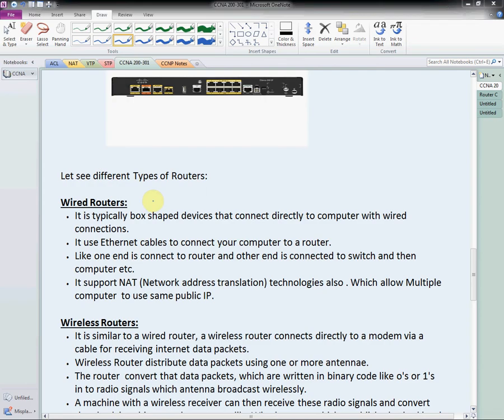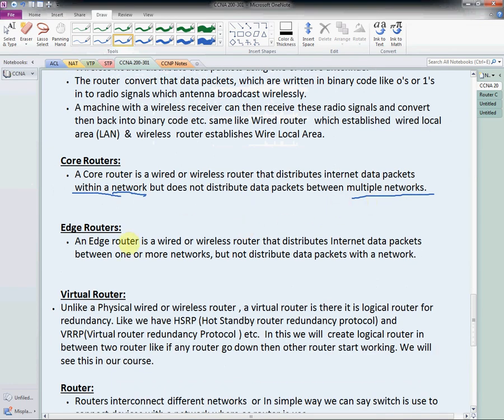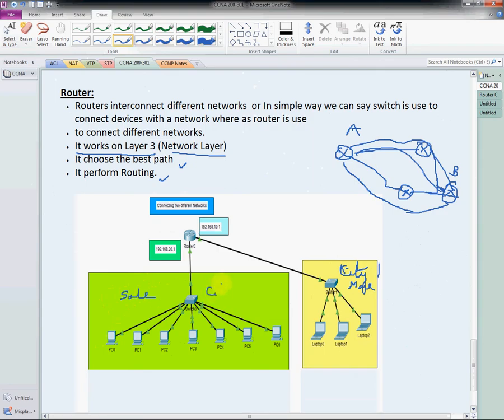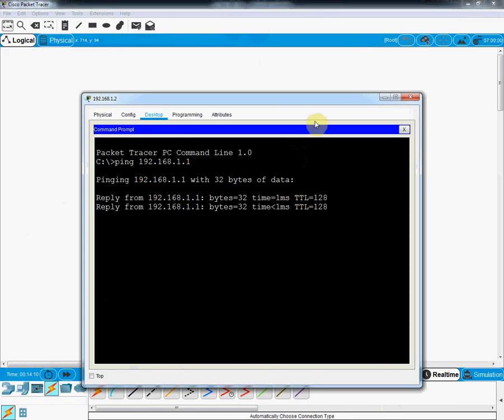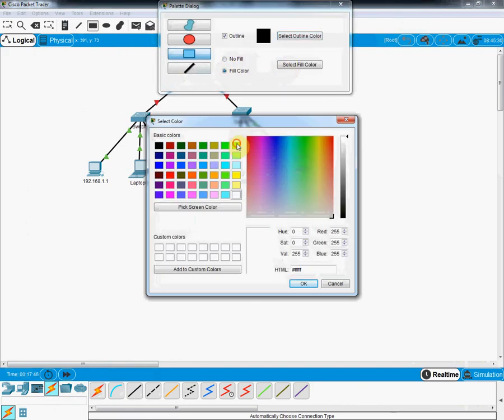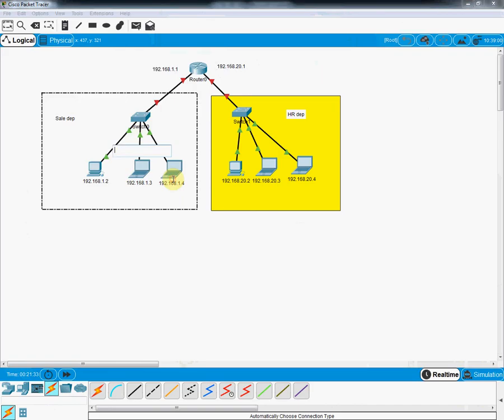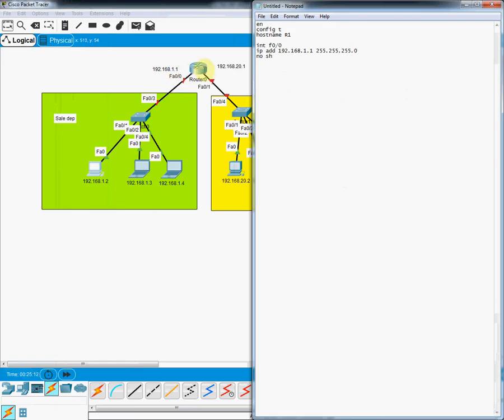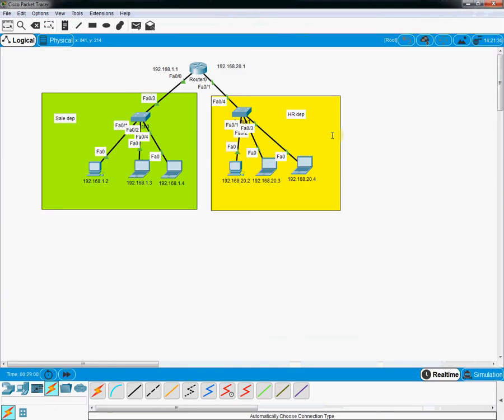Free CCNA (NEW) | Router Introduction | Day 1 | CCNA 200-301 Complete Course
Hello Friends,
In this we are going to cover CCNA complete  course.
This is Day 1  here we discuss Types of Routers and basic configuration in Packet Tracer
  If you face any issues put in comments we are going to assist you in that.
Wired Routers:
 • It is typically box shaped devices that connect directly to computer with wired  connections.
 • It use Ethernet cables to connect your computer to a router.
 • Like one end is connect to router and other end is connected to switch and then  computer etc.
 • It support NAT (Network address translation) technologies also . Which allow Multiple   computer  to use same public IP.

Wireless Routers:
 • It is similar to a wired router, a wireless router connects directly to a modem via a   cable for receiving internet data packets.
 • Wireless Router distribute data packets using one or more antennae.
 • The router  convert that data packets, which are written in binary code like o's or 1's   in to radio signals which antenna broadcast wirelessly.
 • A machine with a wireless receiver can then receive these radio signals and
convert  then back into binary code etc. same like Wired router   which established  wired local   area (LAN)  &  wireless  router establishes Wire Local Area.
Core Routers:
 • A Core router is a wired or wireless router that distributes internet data packets  within a network but does not distribute data packets between multiple networks.

Edge Routers:
 • An Edge router is a wired or wireless router that distributes Internet data packets  between one or more networks, but not distribute data packets with a network.
Virtual Router:
• Unlike a Physical wired or wireless router , a virtual router is there it is logical router for   redundancy. Like we have HSRP (Hot Standby router redundancy protocol) and

VRRP(Virtual router redundancy Protocol ) etc.  In this we will  create logical router in  between two router like if any router go down then other router start working. We will  see this in our course.

Router:
 • Routers interconnect different networks  or In simple way we can say switch is use to  connect devices with a network where as router is use
 • to connect different networks.
 • It works on Layer 3 (Network Layer)
 • It choose the best path

It perform Routing.
About us:
Thanks